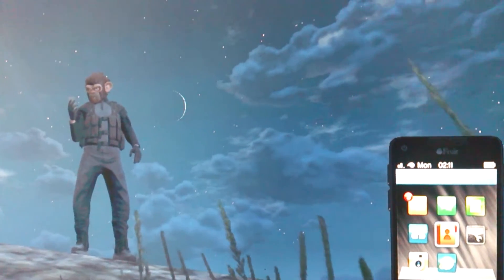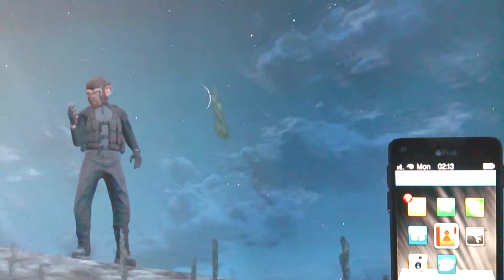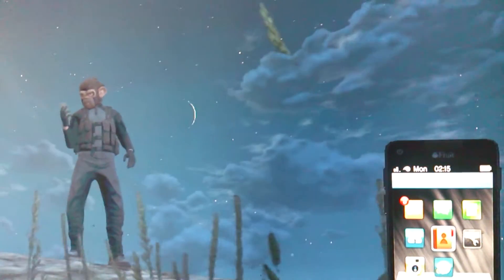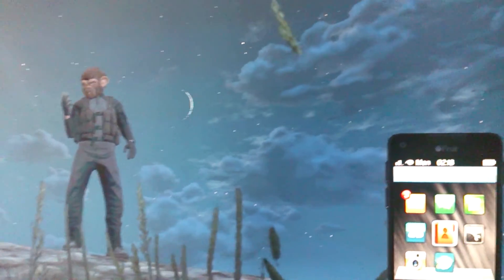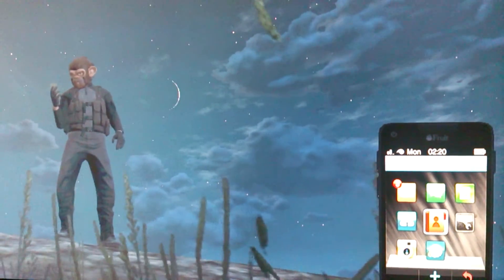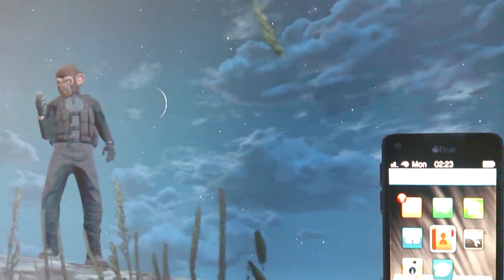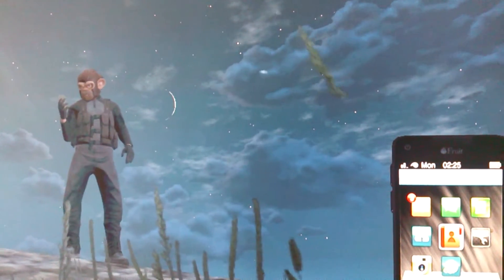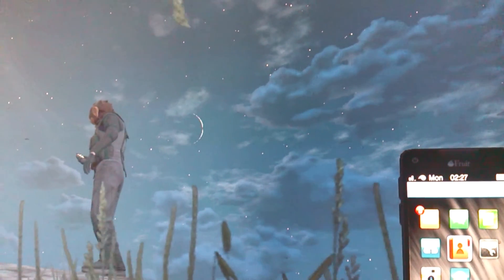Night of the Eclipse part 13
its a long night watching the moon, but we have gained knowledge .. thank you for watching this documentary .. only 6 more parts until the night is over... 680 more parts to follow on this hunt for the jetpack